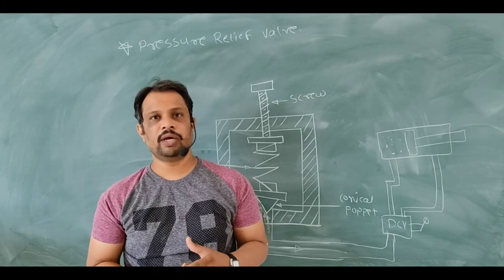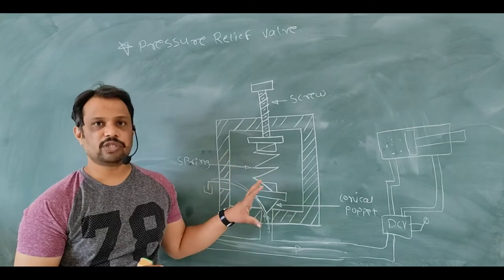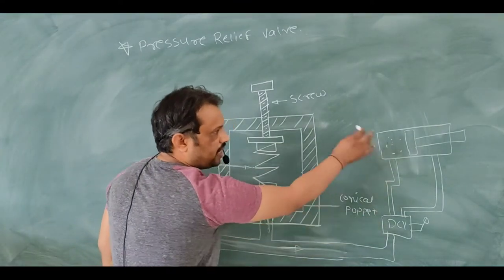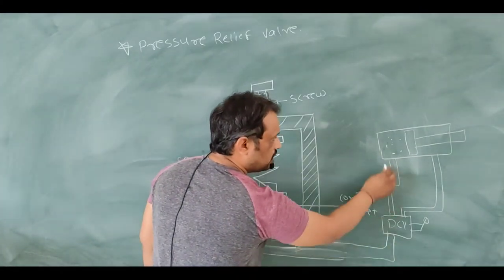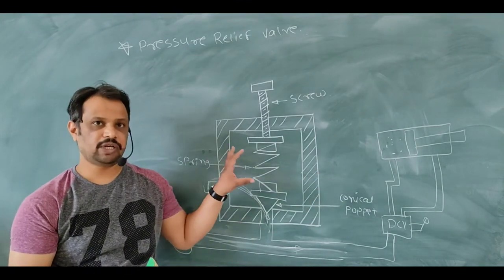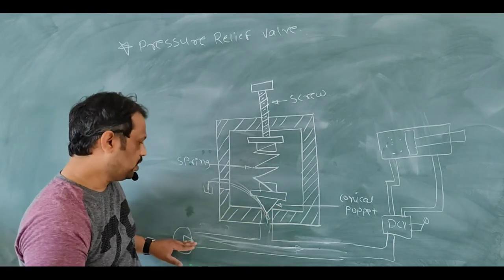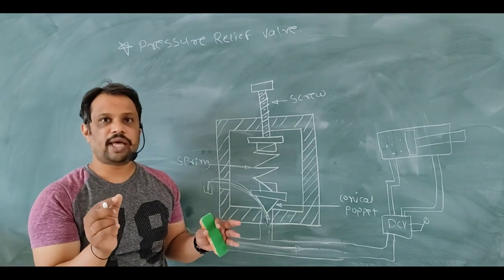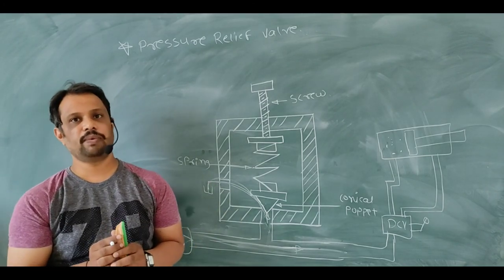MSBTE IHP | Pressure Relief Valve in English PRV in Hydraulic Circuit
this video, I'm sharing a Pressure Relief Valve in English PRV in a hydraulic circuit. This valve is used to relieve the pressure in a hydraulic system in case of an emergency.

If you're looking for a Pressure Relief Valve in English, then this is the video for you! I'll explain the function of the valve and show you how to install it in a hydraulic circuit. This video is easy to follow and will help you understand how this type of valve works in a hydraulic system. So if you're needing a Pressure Relief Valve in English, then be sure to watch this video!

Learn about the English PRV in a hydraulic circuit, including the function and parts of the valve. Also, find out how to identify and fix a malfunctioning PRV. In this video, we will discuss the Pressure Relief Valve in English PRV in a hydraulic circuit. This valve is used to relieve the pressure in a hydraulic circuit in case of an increase in pressure.   Dear students in todays lecture we are going to pressure relief valve in hydraulic circuit. It acts as a safety device in your hydraulic system. If due to some reason some excess pressure generate in your hydraulic system it releases through prv to tank.